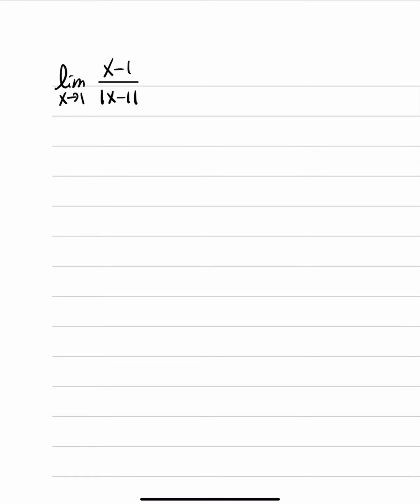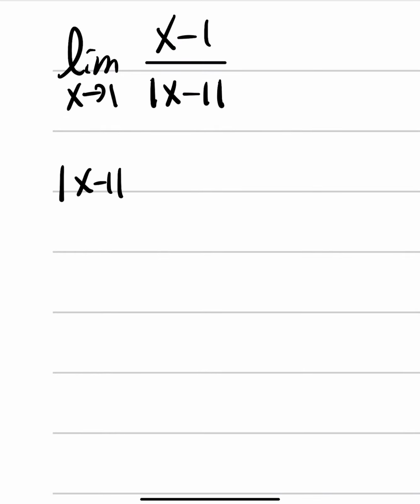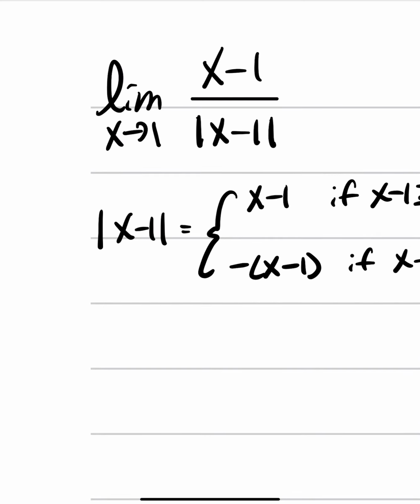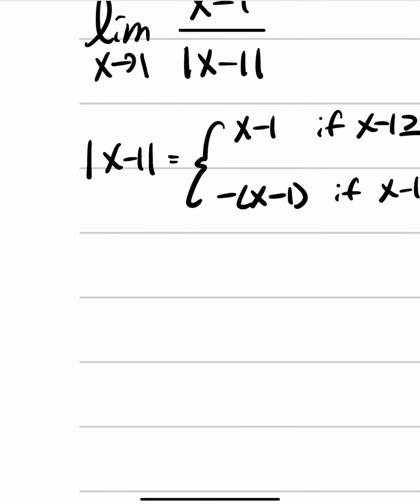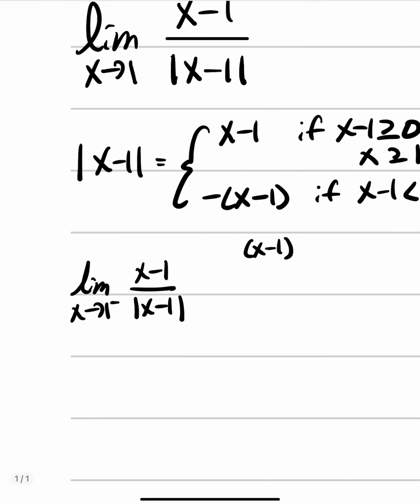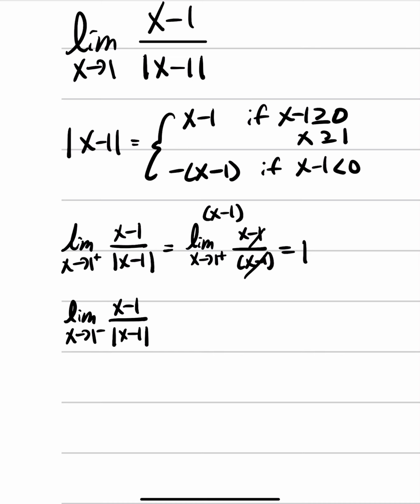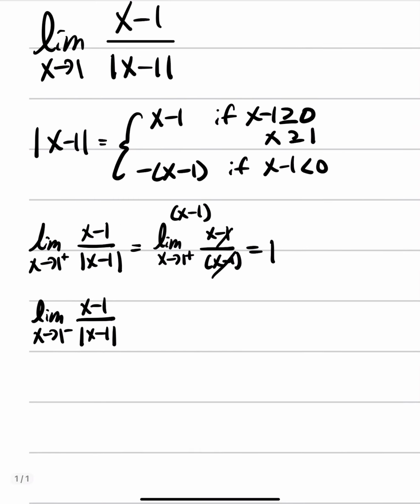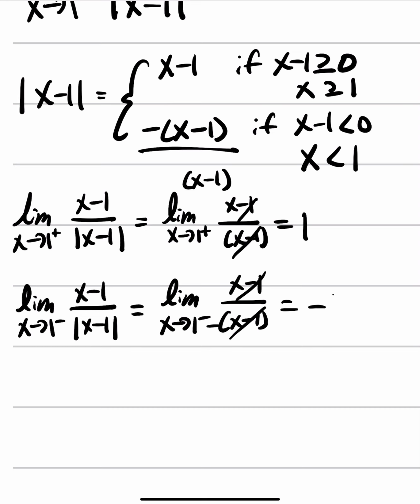How to solve an absolute value limit